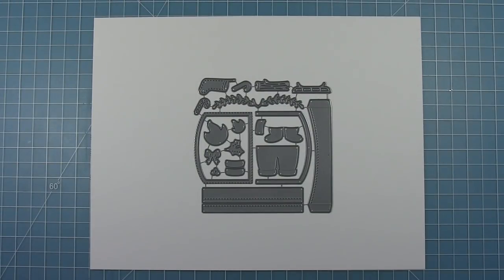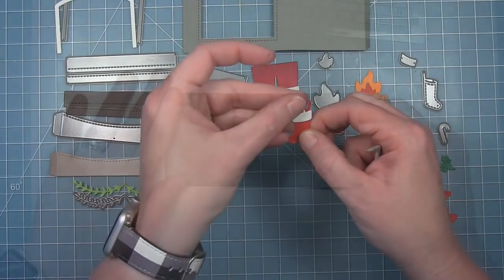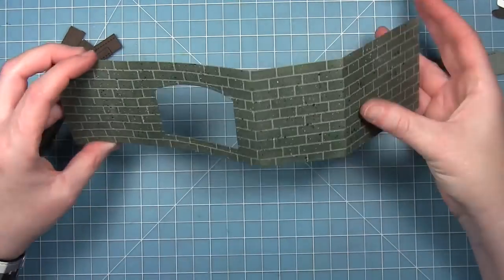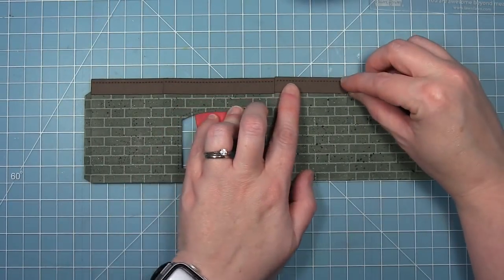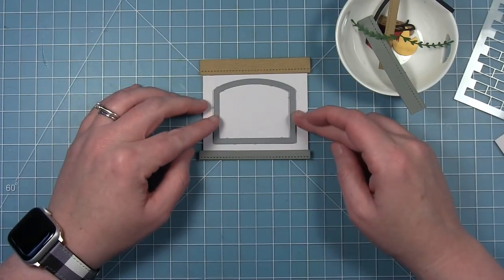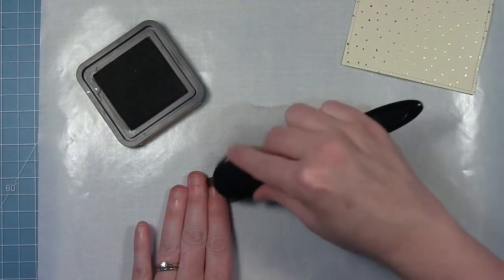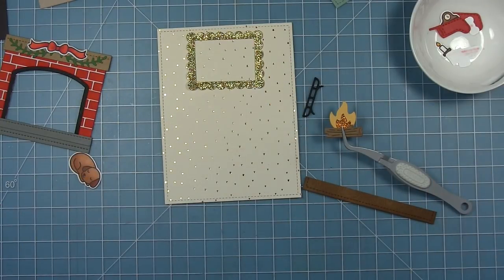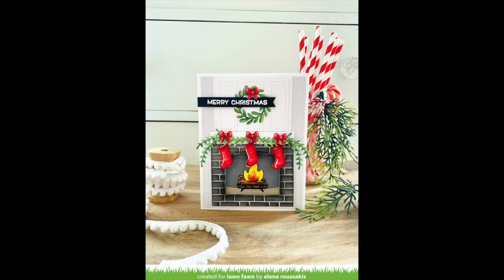Shadow Box Card Fireplace Add-On + 2 cards from start to finish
to see our products, more ideas and inspiration! In this video, Design Team member Chari introduces our newest add-on set for our Shadow Box Card; the Fireplace Add-On! She will show fun ways to use this new die set while making 2 cards, including a Shadow Box Card from start to finish!

• 80 lb. cardstock - white